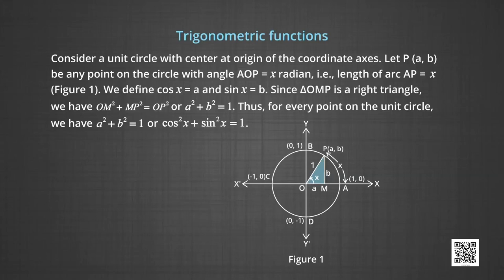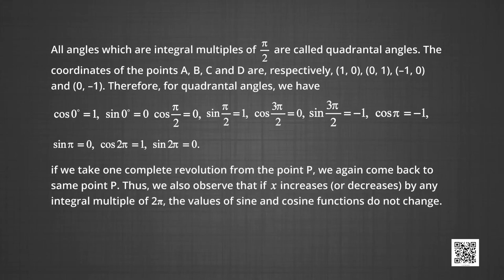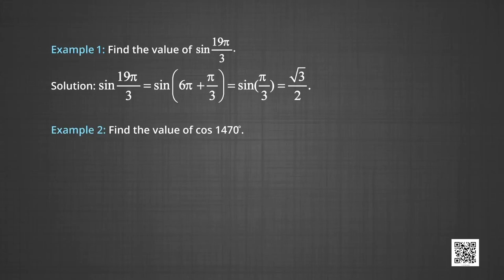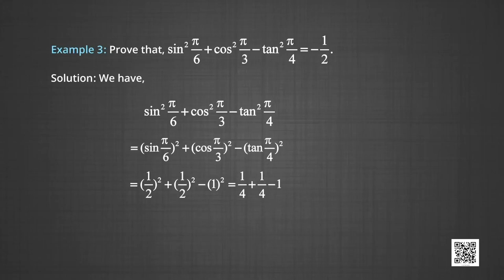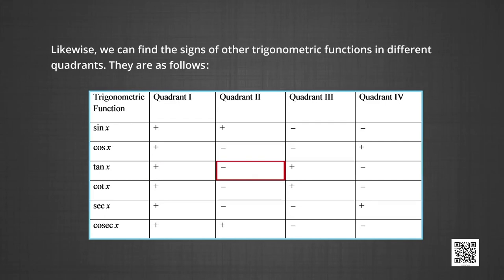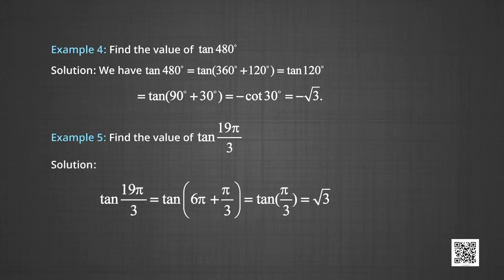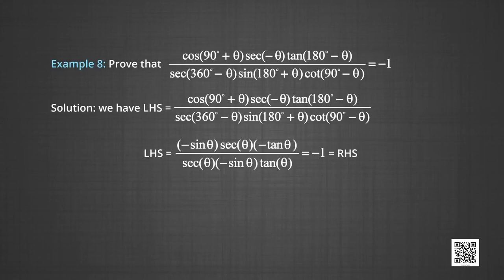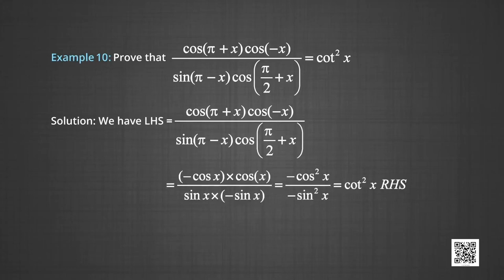Class 11. Mathematics: Chapter 3. Trigonometry (Episode 9)